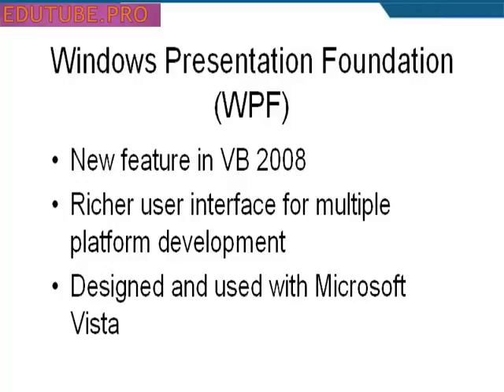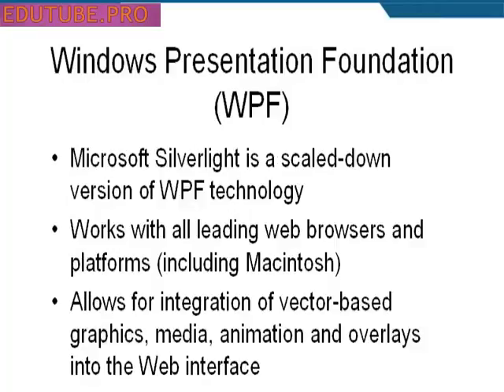VB NET,Visual Basic Programming Tutorials21 01